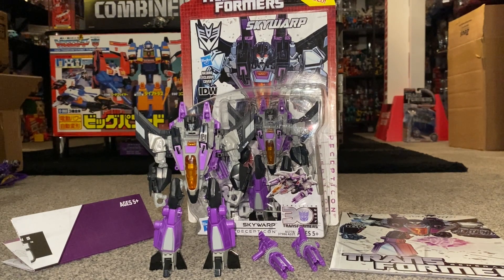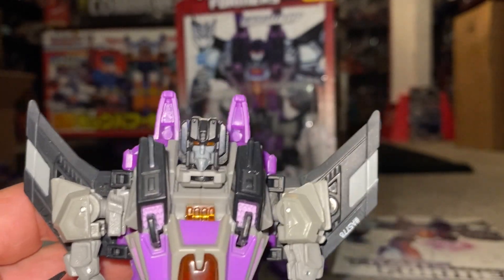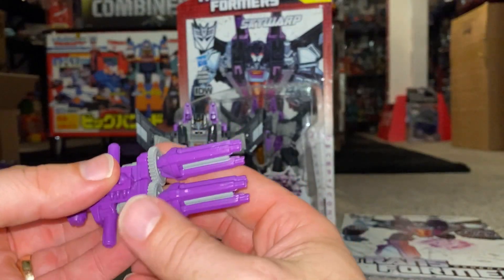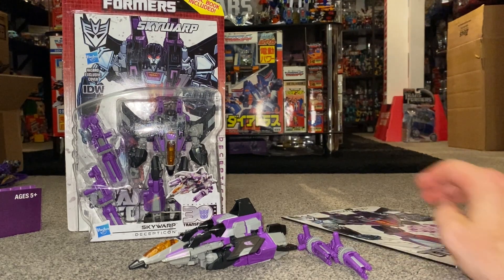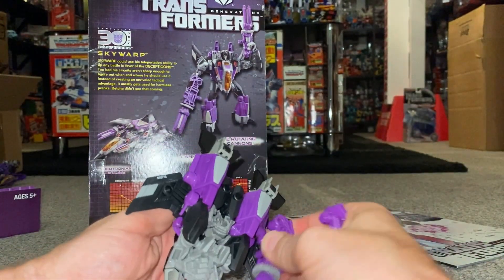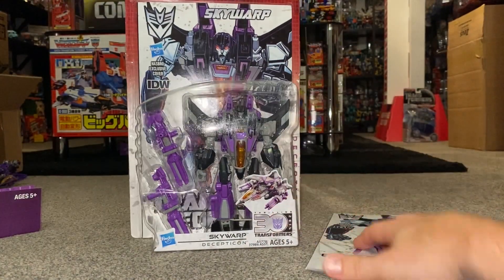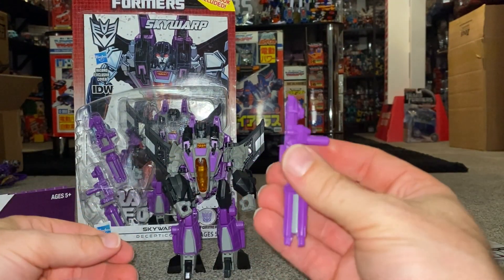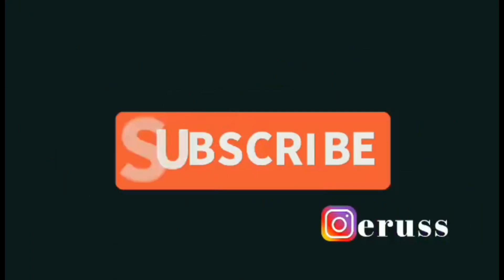Transformers generations thrilling 30 skywarp review G1 complete collection comparison idw box comic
In this video we can have a detailed look at the 2014 generations toyline, thrilling 30 skywarp.
We can see him in both modes, all of his accessories. Plus the instructions and the comic book.
We can have a detailed look at him in both modes and how his accessories can be used individually or combined in both modes too.
We can also look at a sealed example too.